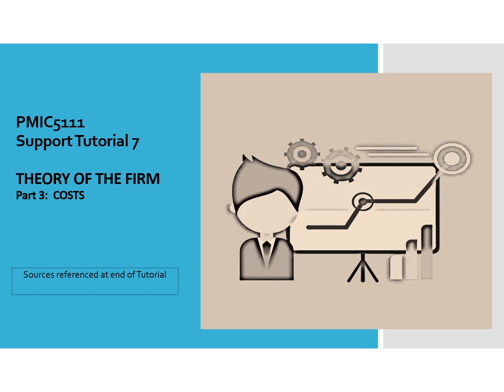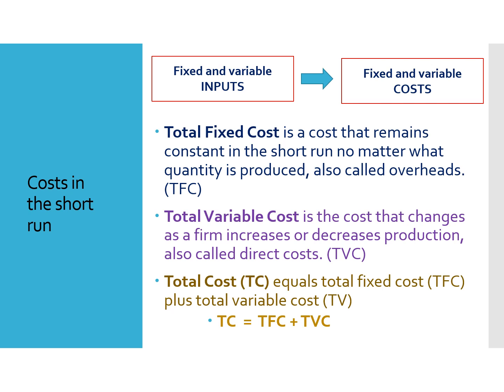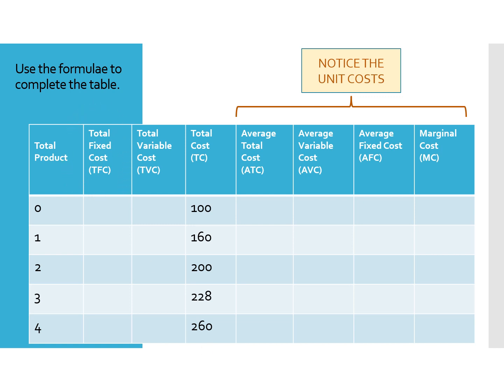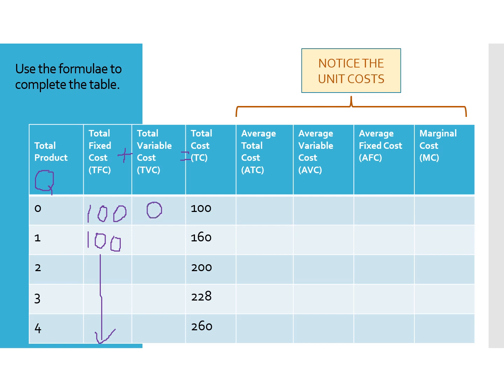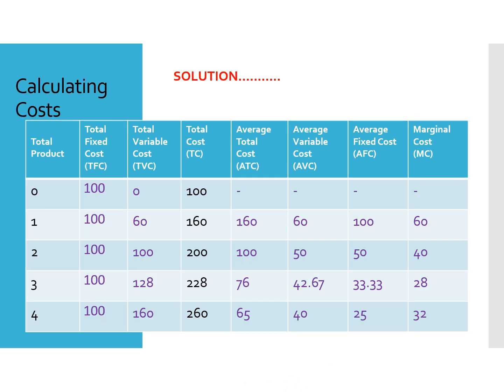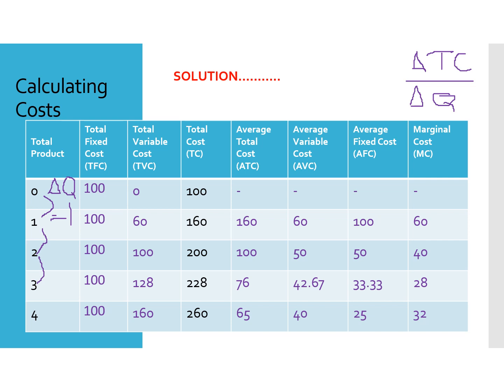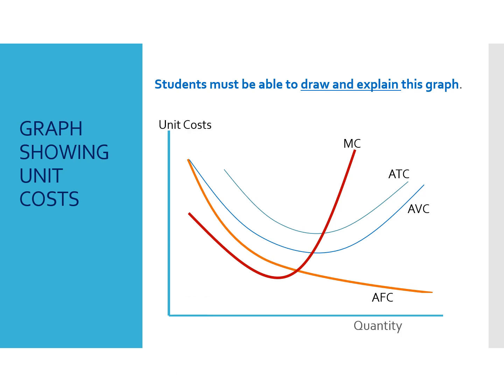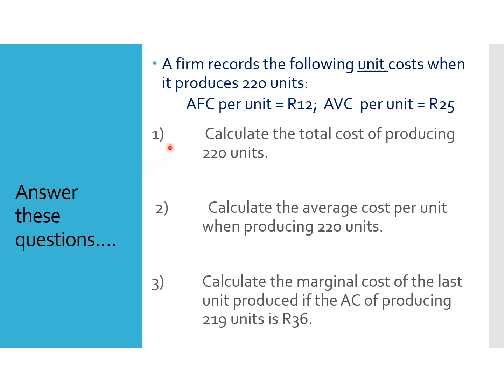PMIC5111 Support Tutorial 7 Part 3 COSTS